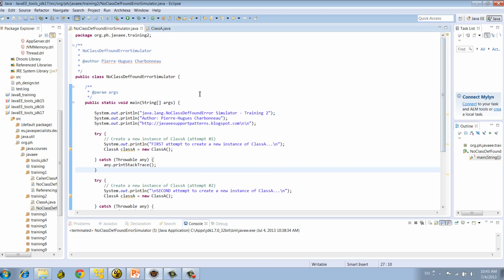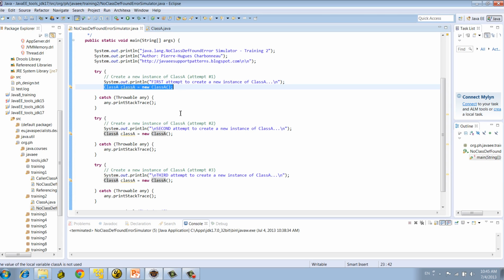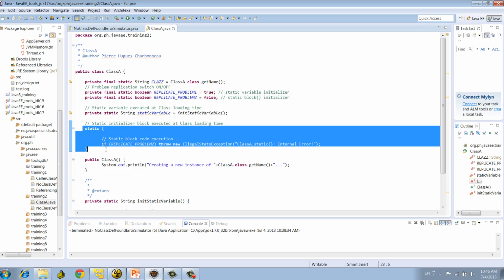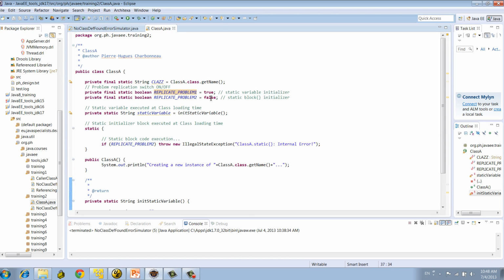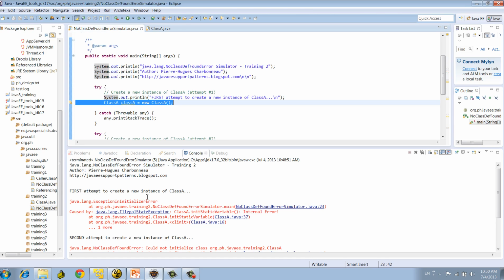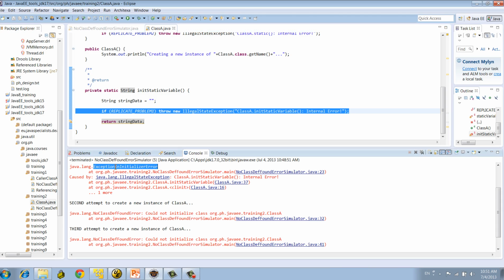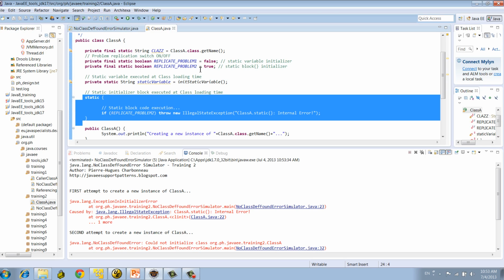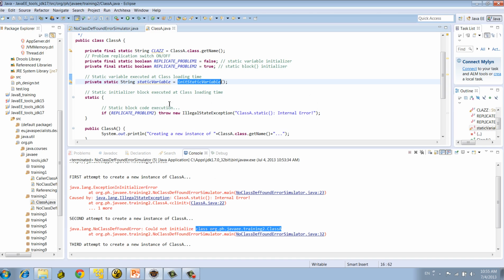java.lang.NoClassDefFoundError | Static initializer